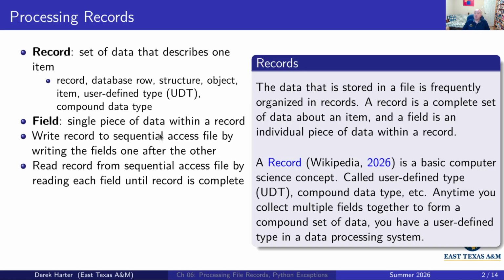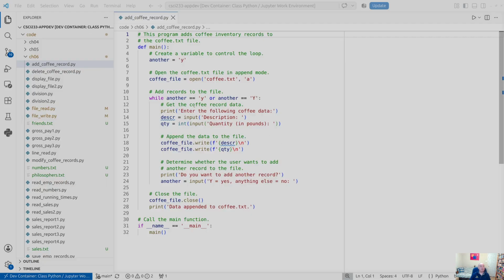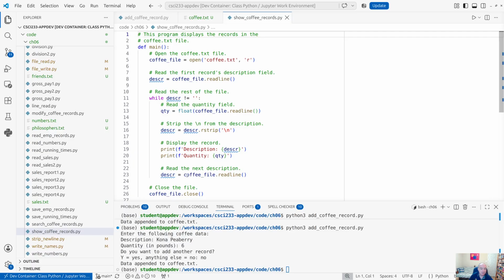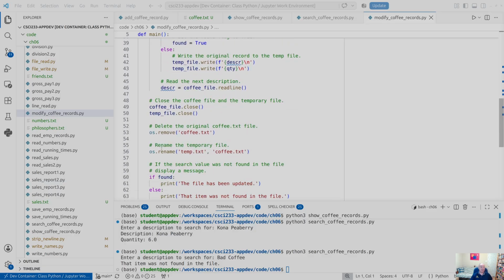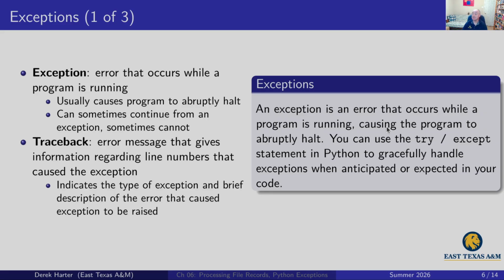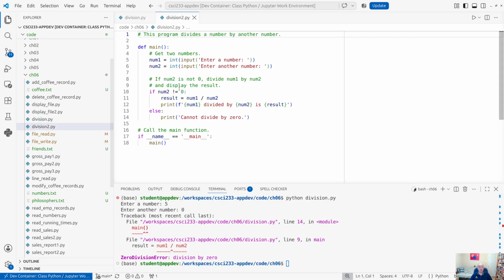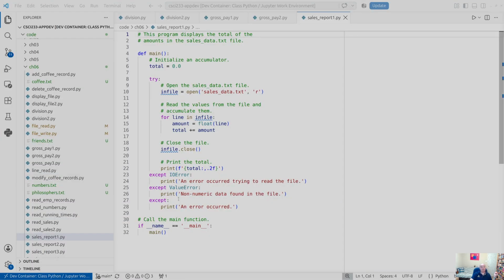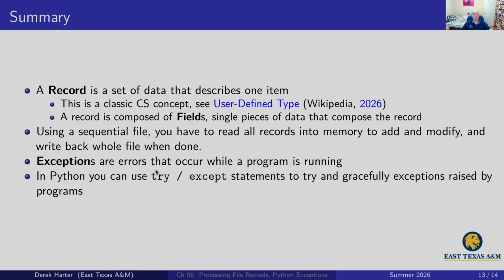Ch 06 (secs 3-4): Processing File Records and Python Exceptions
In this video I look at two topics, processing records using Python
and sequential text file, and handling and using Exceptions in Python.

A record is a fundamental concept of data organization in
software engineering.  Basically a record is a single item that has
multiple fields that are pieces of data collected together into a record.
Think for example of an employee record that has the employee name,
employee id and employee department as 3 fields of the record.
When using sequential text oriented files, we normally store and process
records by having each field be a single line in the file, and thus a record
is a collection of N lines, where N is the number of fields per record.
Maintaining and processing a database of records is a common
application, where we often need to be able to add records, modify
and delete records, and generate reports and search for records.

In Python errors are presented as exceptions.  When an exception
occurs, the Python interpreter halts and displays a (hopefully)
informative stack trace and information about the error that occurred.
You can try and handle exception in Python using try / except
blocks.  These allow you to specify which type of exception is
anticipated, and what to do instead when an exception occurs
to handle it and potentially continue on after the error occurs.

00:00 Introduction
00:53 Processing records
02:18 A record in a sequential file
03:21 Application to process records
15:03 Exceptions
22:25 Handling multiple exceptions, and else and finally clauses
25:24 Summary